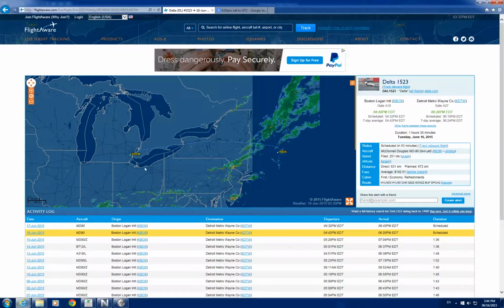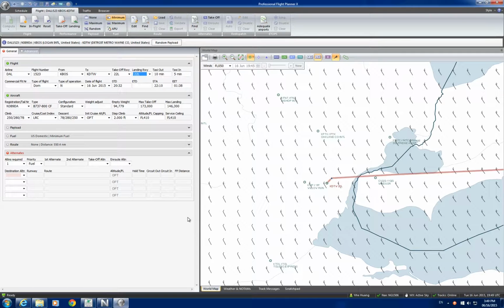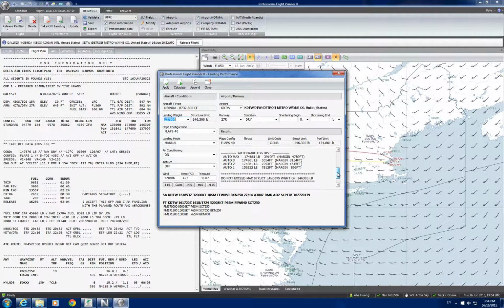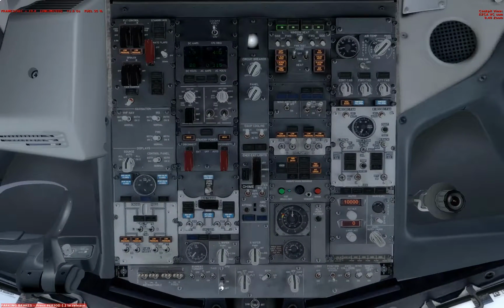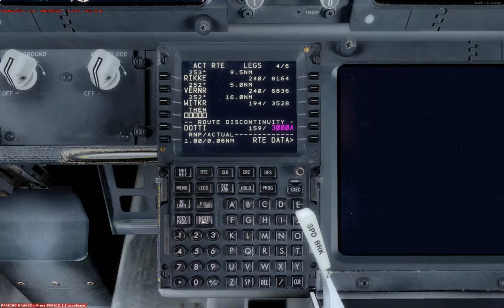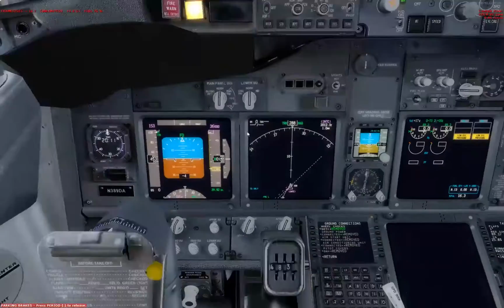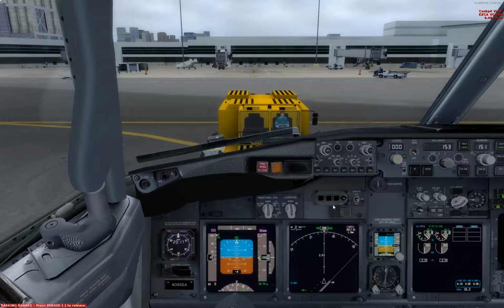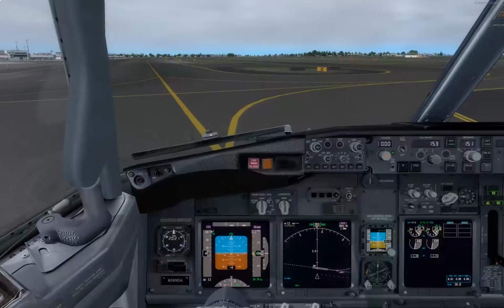DAL1523 Part 1: Planning and Takeoff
Flying from Boston (KBOS) to Detroit (KDTW) for a (mostly) sight-seeing trip, with some random (but live) commentaries about the 2015 NBA Finals Game 6...

Following the real-world route taken by Delta Airlines Flight 1523 on June 16, 2015.